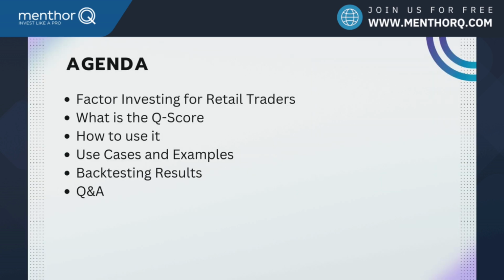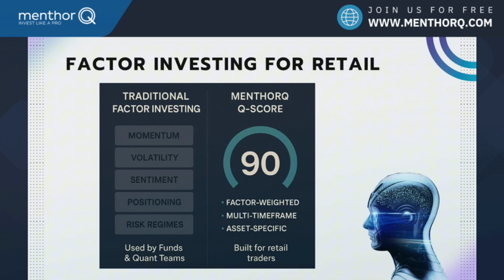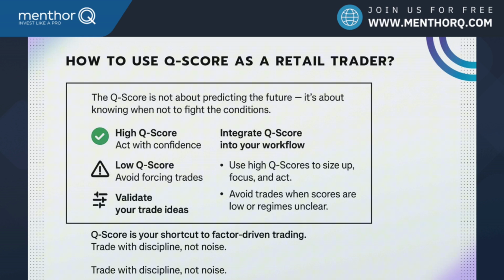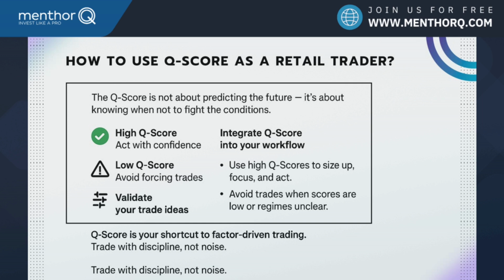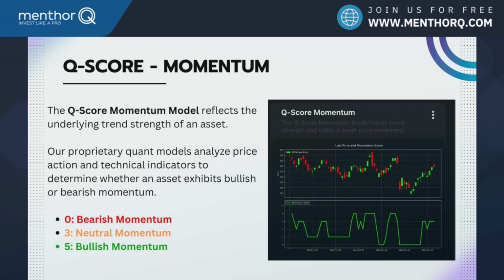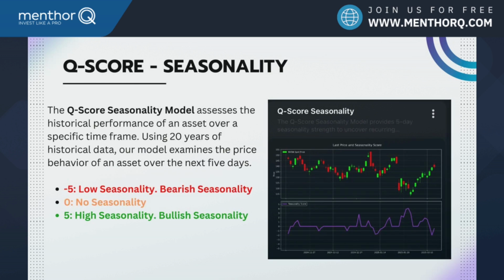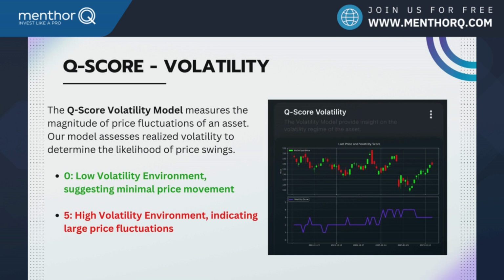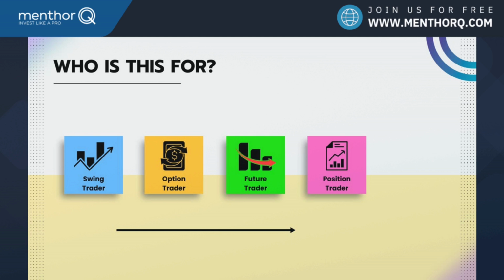What is Q-Score? The Data-Driven Edge for Smarter Trading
Learn what the Q-Score is and how it brings the institutional factor-investing approach to retail traders.

We will cover:
✅ The 4 factors behind Q-Score: Momentum, Options, Seasonality, Volatility
✅ Why it helps you filter noise and trade with higher conviction
✅ How hedge funds use similar models — and how you can too

📊 Trade with data, not emotions.